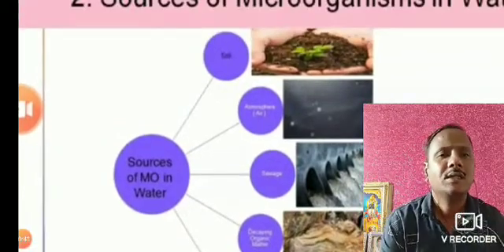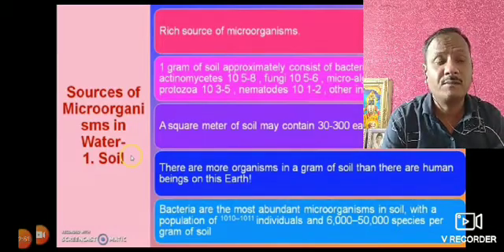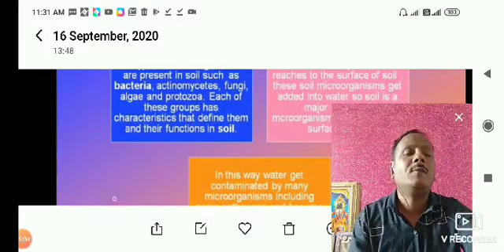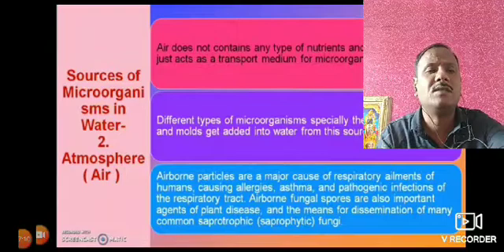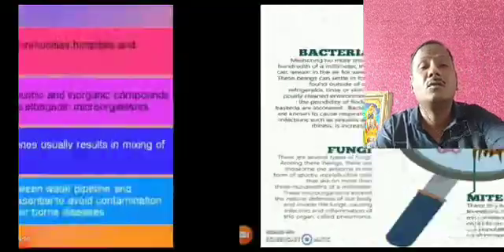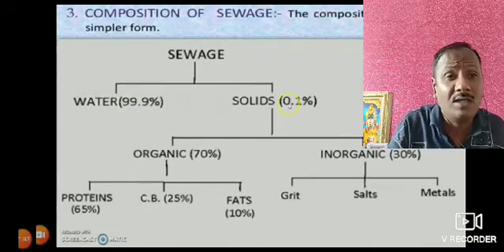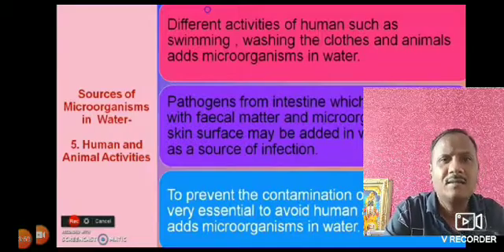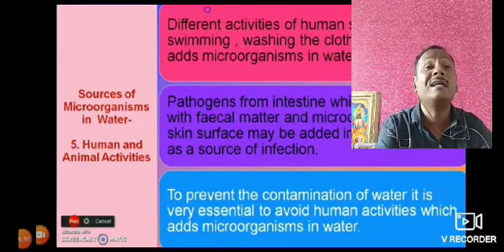Prof. Sandeep Mundhe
Class- B. Sc. S. Y.
Sub- Microbiology
Paper- Applied Microbiology
Topic- Sources of microorganisms in water